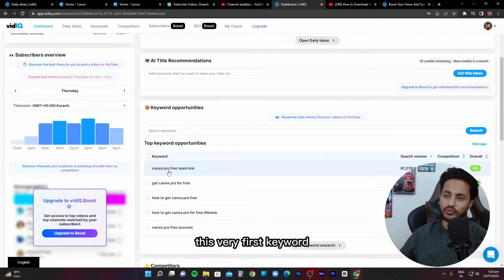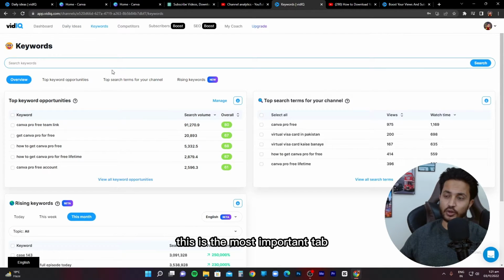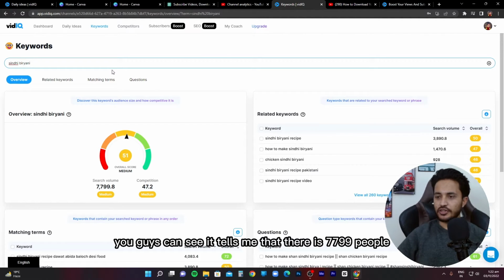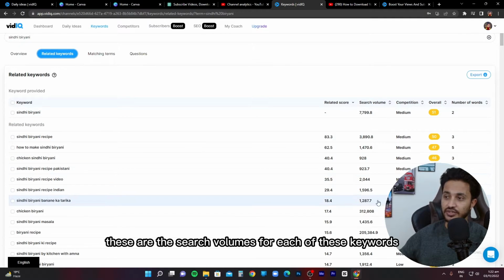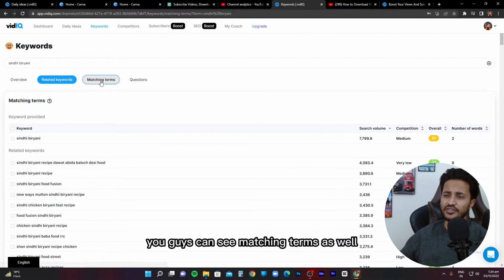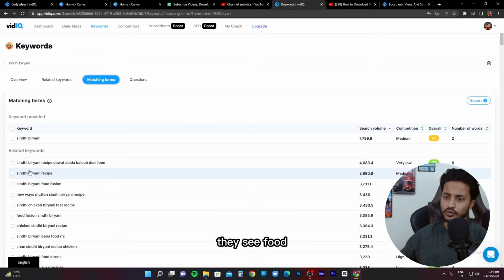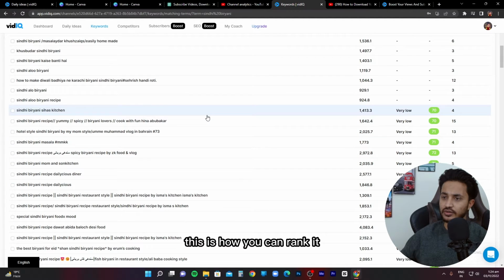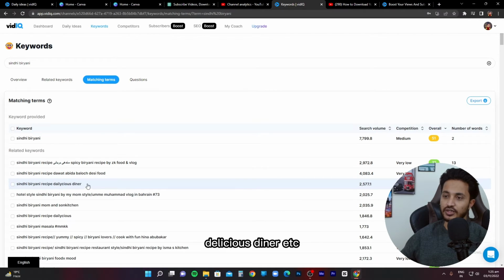How To Use VidiQ: The Easiest Way To Boost Your Video SEO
In this video, we're going to show you how to use VidiQ, the easiest way to boost your video SEO. VidiQ is a video optimization tool that will help you improve the visibility of your videos on the web, increasing click-through rates and increasing the number of views your videos receive.

If you're looking to improve the visibility of your videos on the web, then check out VidiQ! With this easy-to-use tool, you'll be able to boost the visibility of your videos and improve your video SEO. Watch this video to learn more about VidiQ and how it can help you!